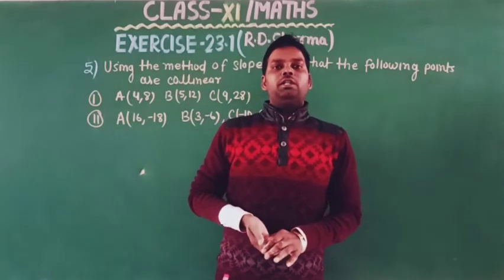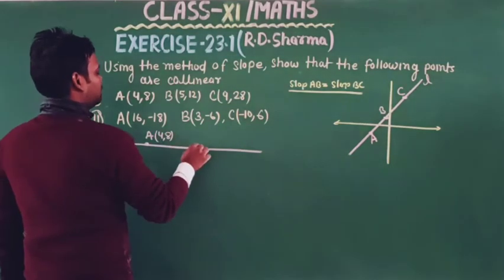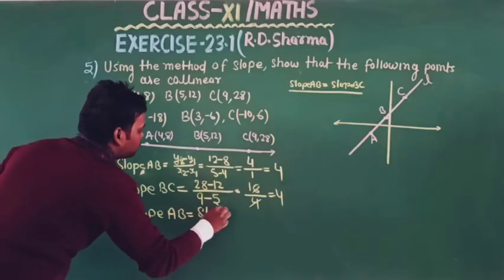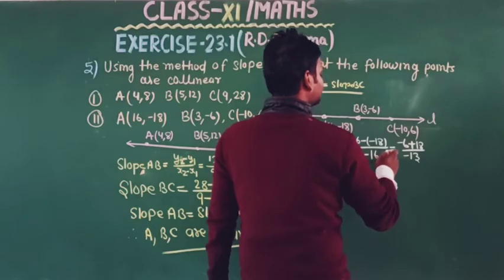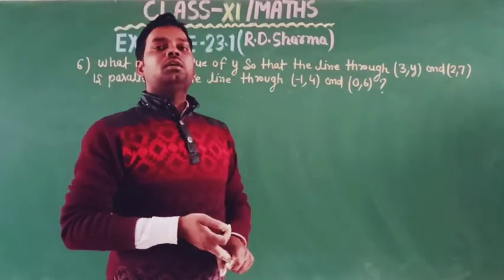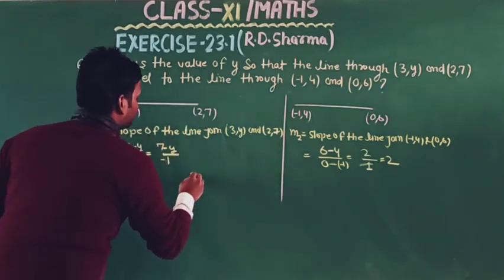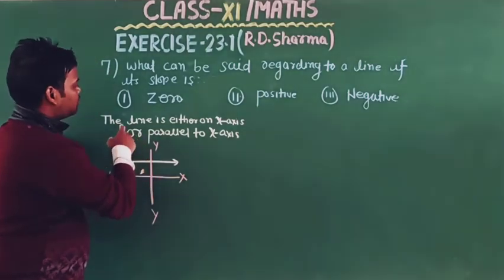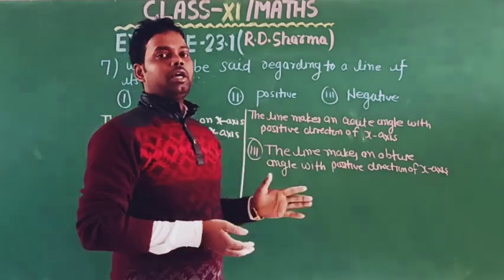Class 11|Maths| Solution of Q.N.5,6 and 7 of exercise 23.1 (R.D.Sharma )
Chapter 23  The straight line